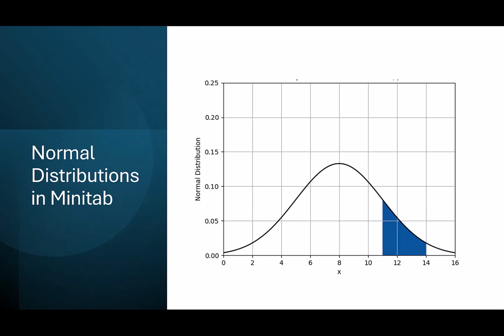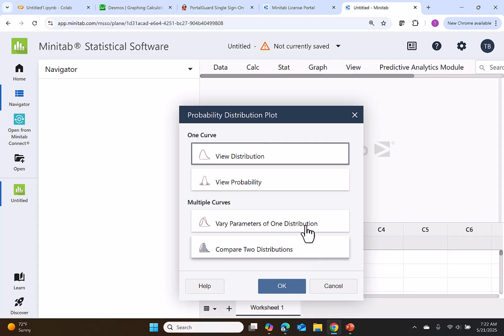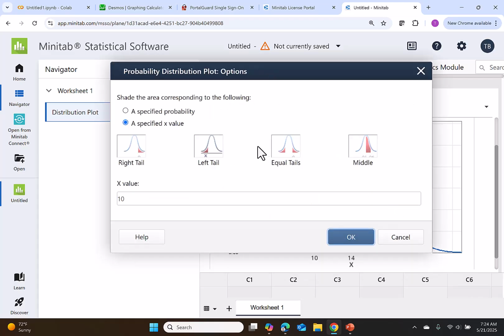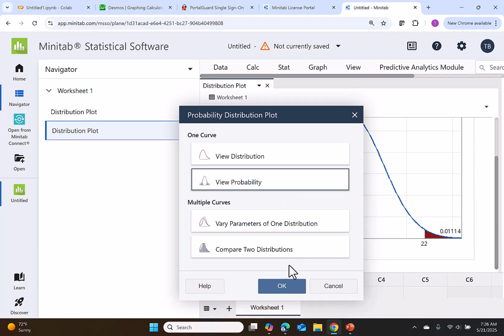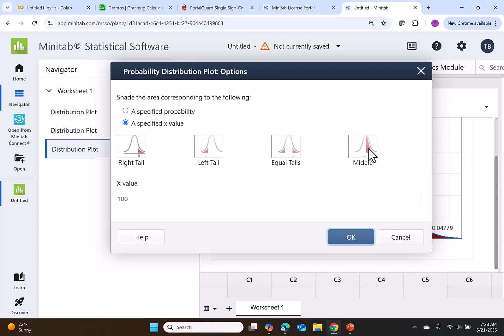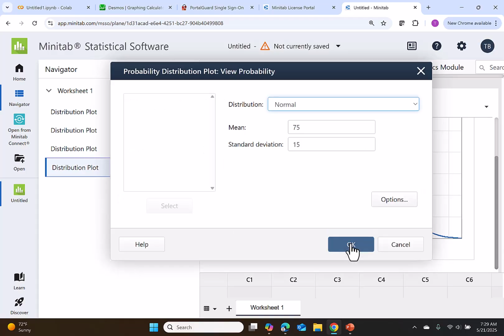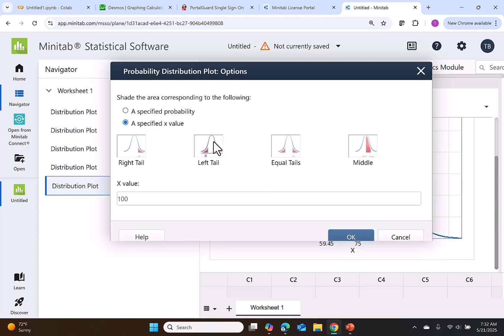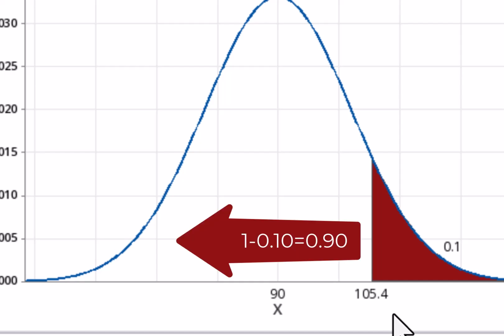Normal Distributions in Minitab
This video walks viewers through the process of finding probabilities and
𝑥-values for normal distributions using Minitab. The tutorial then demonstrates how to input data, select the appropriate probability function, and interpret the results.

With clear examples and detailed explanations, the video covers key concepts about how to use Minitab’s built-in statistical tools to streamline calculations. By the end, viewers will have the knowledge to confidently determine probabilities and corresponding 𝑥-values for normal distributions within Minitab.